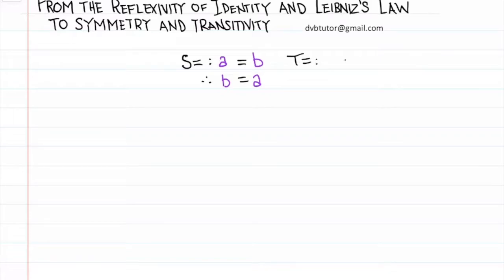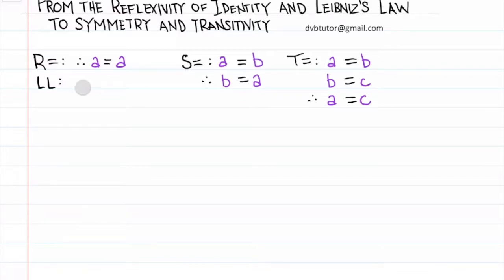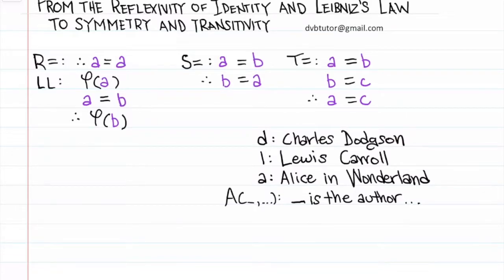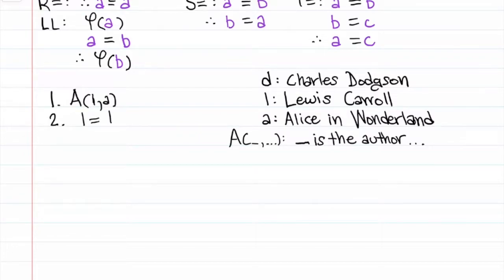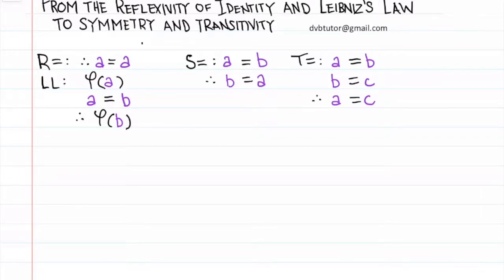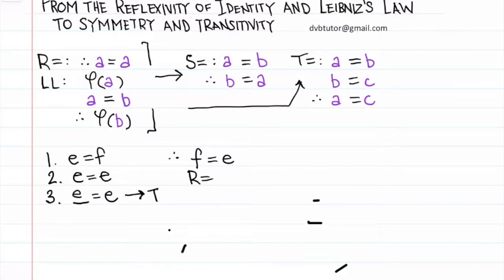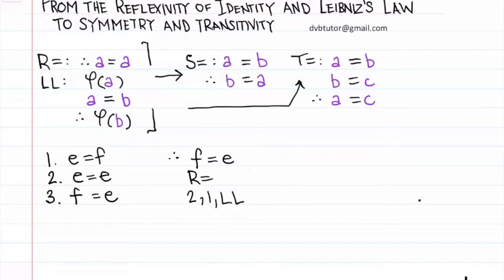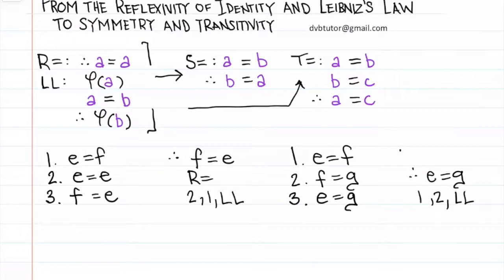From the Reflexivity of Identity and Leibniz's Law to Symmetry and Transitivity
I show how one may derive the Symmetry and Transitivity of Identity from the Reflexivity of Identity and Leibniz's Law. I tutor logic and philosophy.